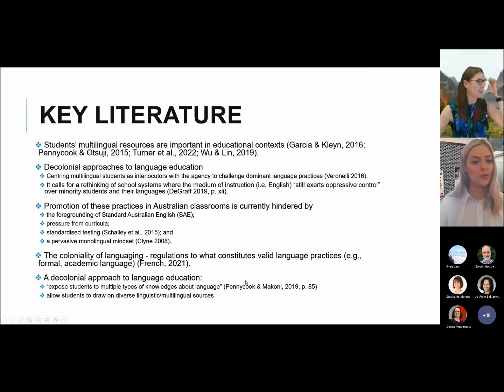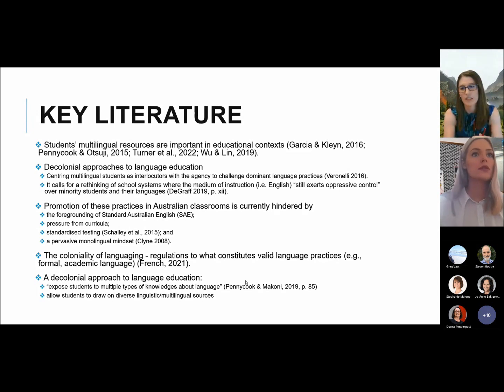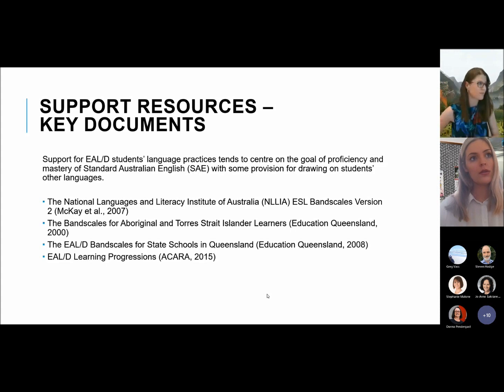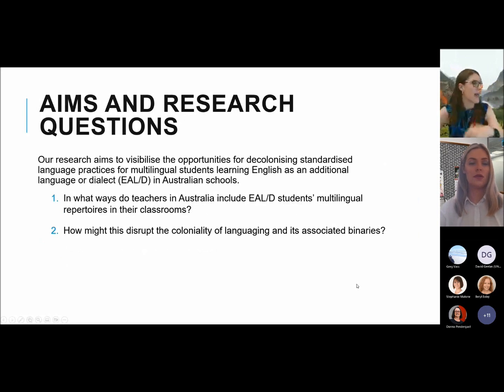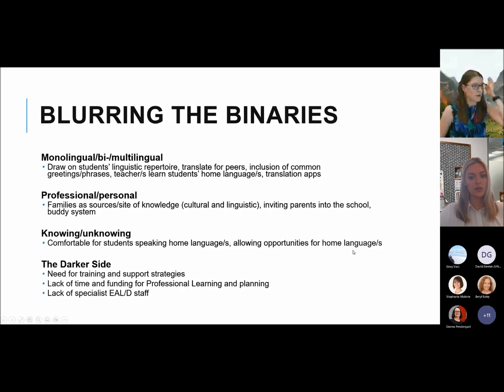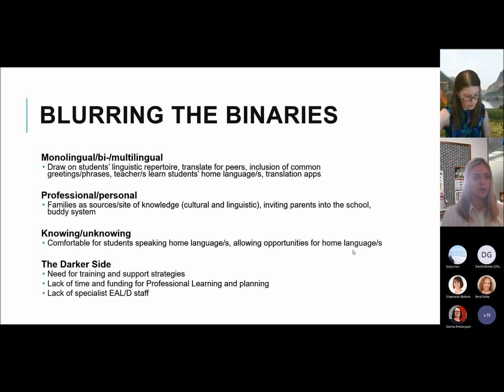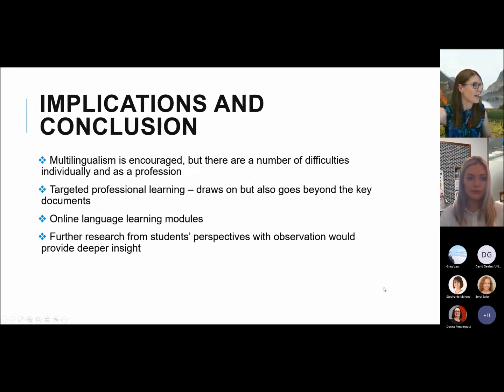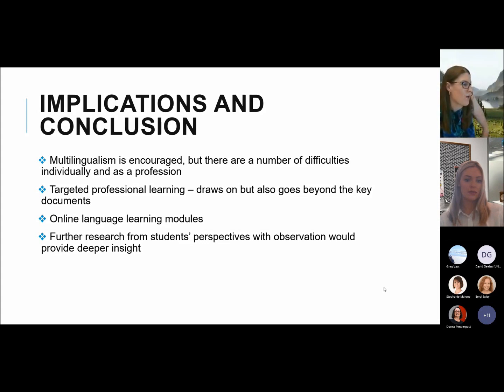Dr Brittany McCormack:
Blurring English language binaries: Multilingualism with(in) EAL/D education